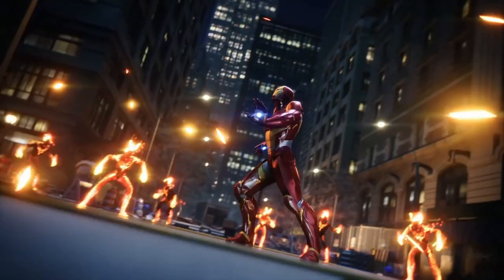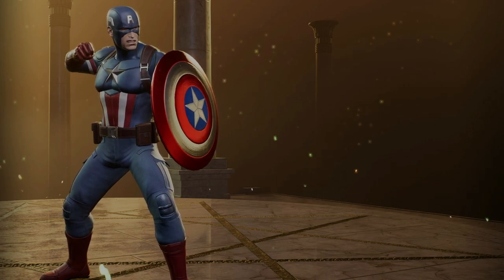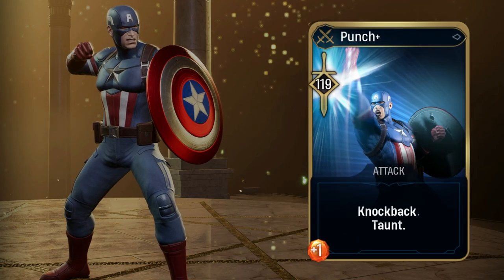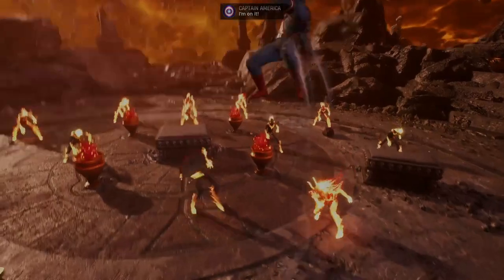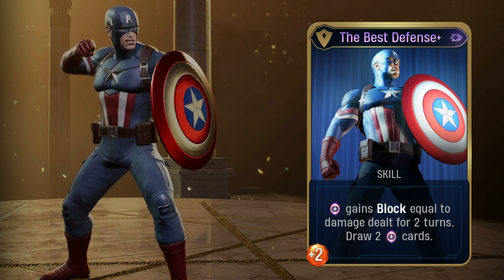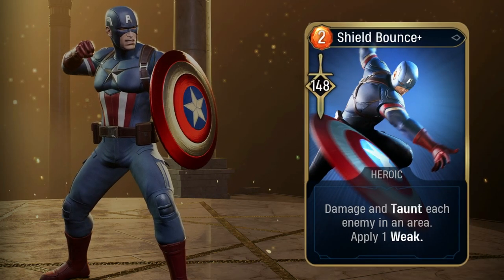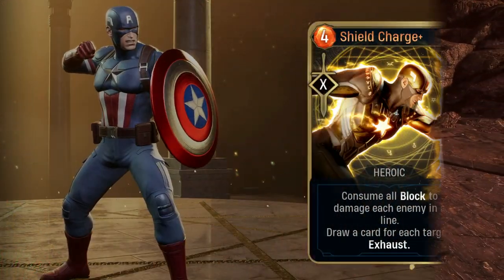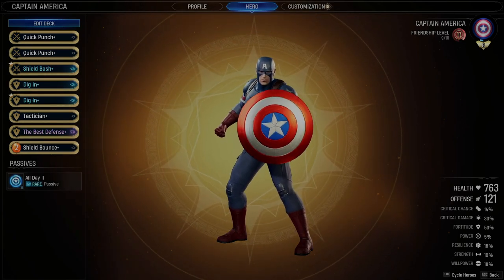CAPTAIN AMERICA | BEGINNERS GUIDE TO EVERYTHING YOU NEED TO KNOW | MARVEL'S MIDNIGHT SUNS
Max level in-depth breakdown for Captain America in Marvel's Midnight Suns

0:00 Intro
1:30 Overview
2:17 Cards
8:24 Stats
9:19 Hangouts
10:24 Challenge Mission
12:32 Gameplay